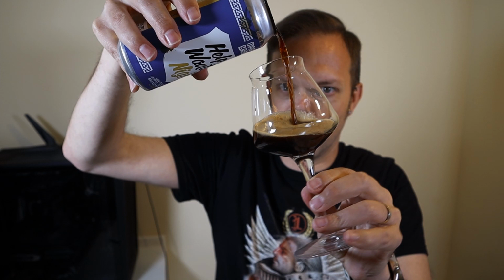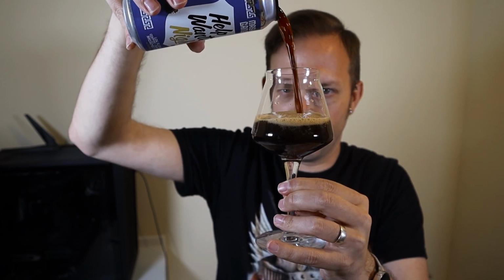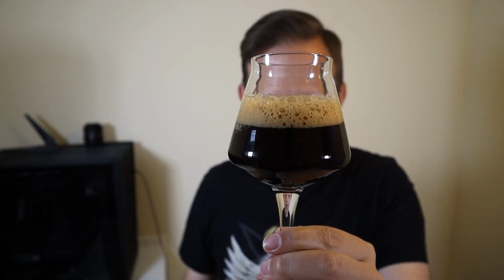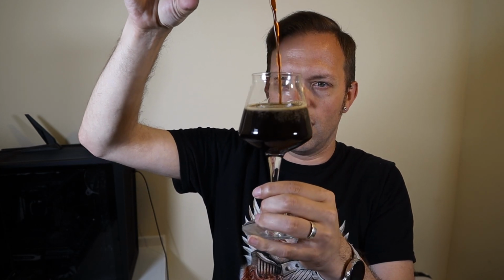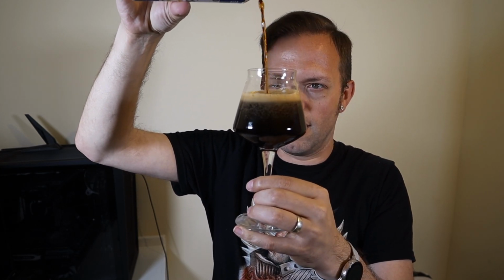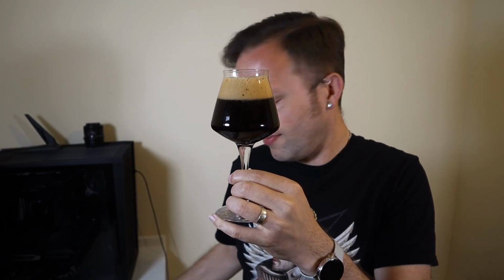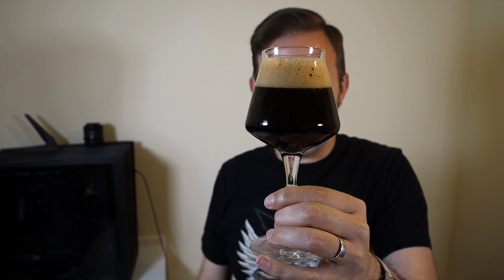MASH GANG - Help Wanted Nights AF Stout Review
Mash Gang make banging beer, but do they make a killer breakfast? This stout may go some way to answering that.  Coffee and doughnut breakfast stout, get in my belly!

Brewery: Mash Gang
Beer: Help Wanted Nights
ABV: 0.5%